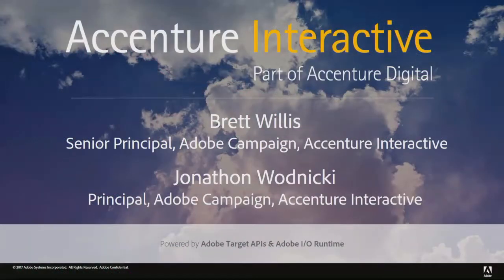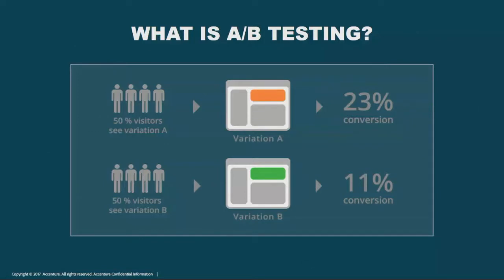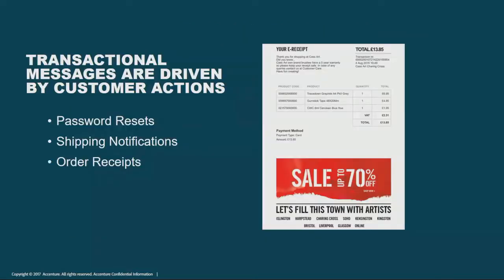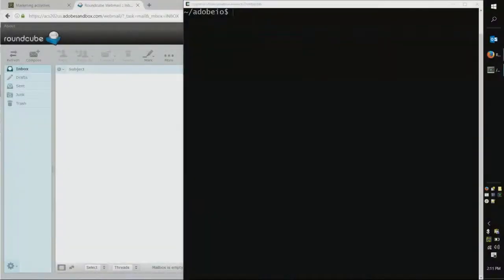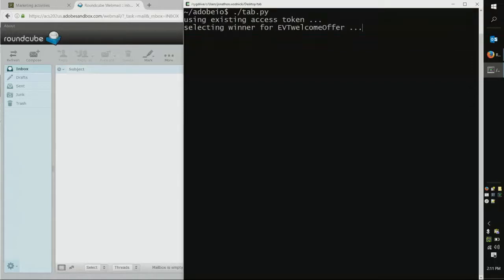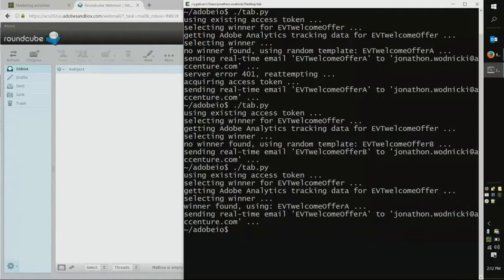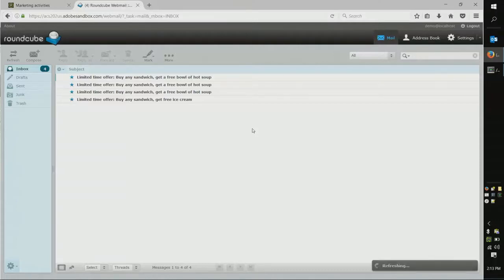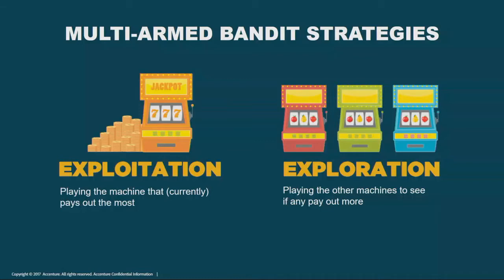Summit Partner Day Demo: Adobe I/O Runtime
In this video, see how Brett Willis and Jonathon Wodnicki of Accenture used Adobe I/O to implement an A/B testing strategy powered by real-time customer actions. Their use case — how to inject marketing content into transactional emails triggered by customer actions — was a challenge for traditional A/B testing methods. Instead, they used Adobe I/O Runtime and Adobe Analytics metrics to check for (and insert) the winning template into their messages in real-time. Not only did this let them test and optimize for winning content faster and more efficiently, but they were also able to expand into a multi-armed bandit strategy to balance exploration of new data versus exploitation of winning strategies over time.